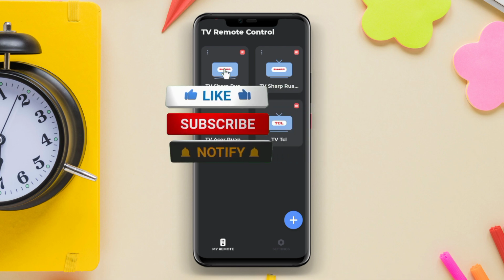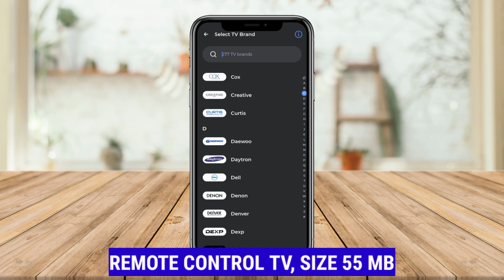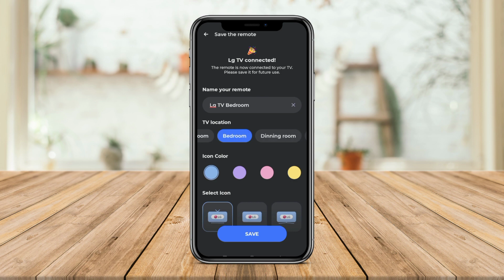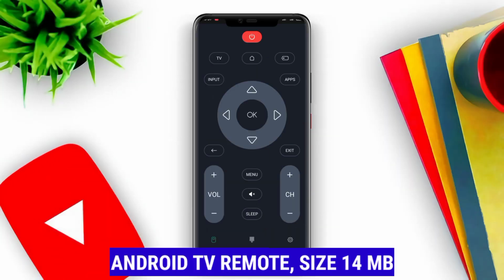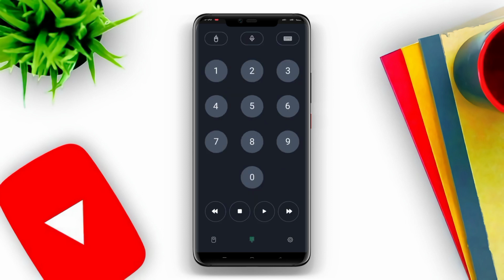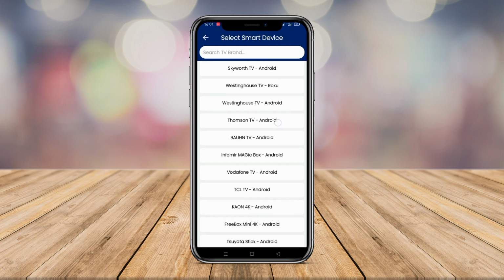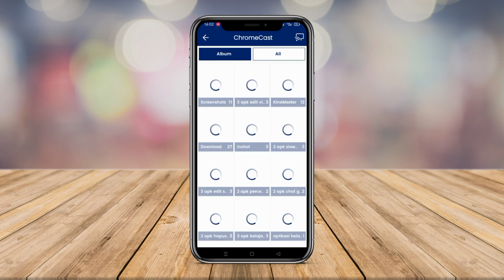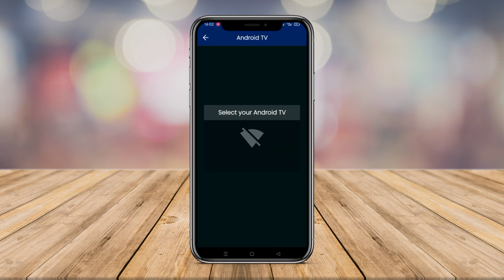3 Best Remote TV Apps For Android | Support All TV Brands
In this video, we will introduce 3 TV remote apps for android users. These apps will make it easy for you to control your TV through your smartphone without having to replace a lost or damaged remote. We will also provide detailed instructions on how to use each app so that you can use them easily. Watch this video to find out which TV remote app is best for your android smartphone